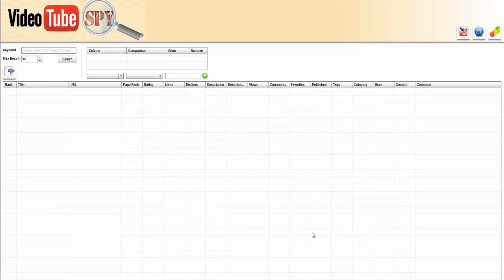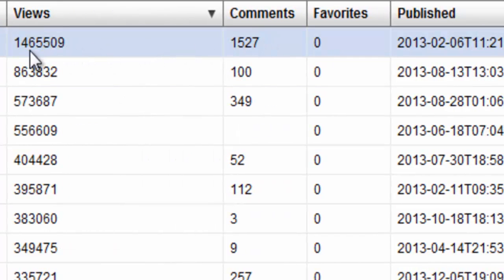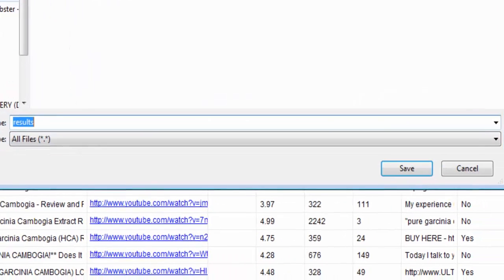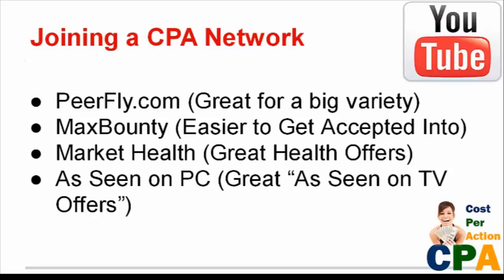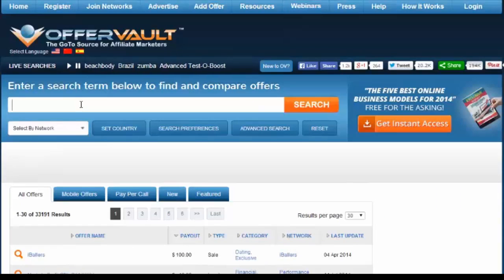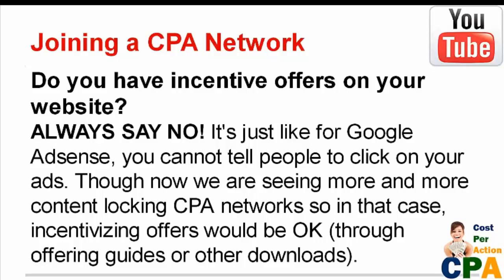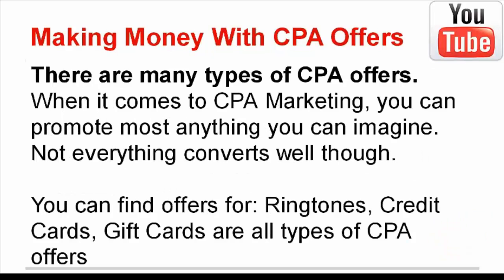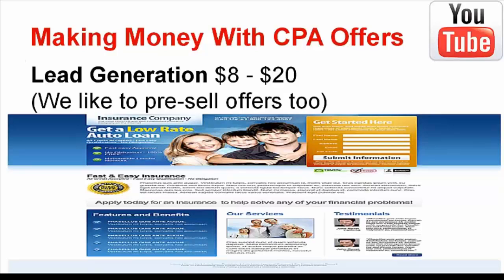Digital marketing courses l Youtube Secrets Weapons course part 1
Youtube Secrets WeaponsDiscover the secret weapons for profiting from YouTube!
YouTube is the said to be the second most used search engine and is also the largest and most visited video sharing website.
The good news is that, this powerful website can also be a good medium to make money online. The question is how are you going to do that?
Inside this report, you are about to learn the effective way to make money online using the power of YouTube.